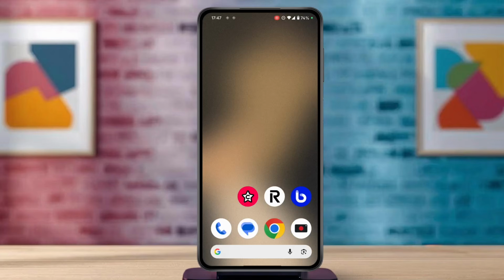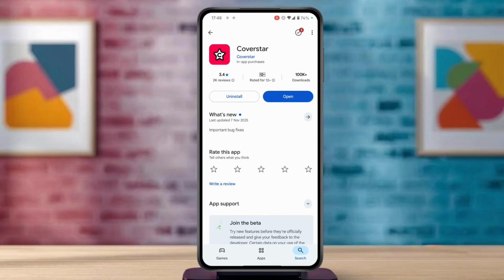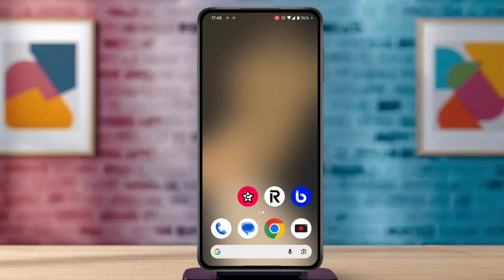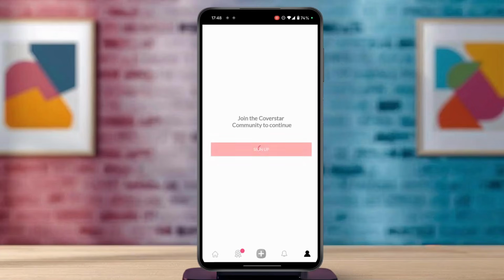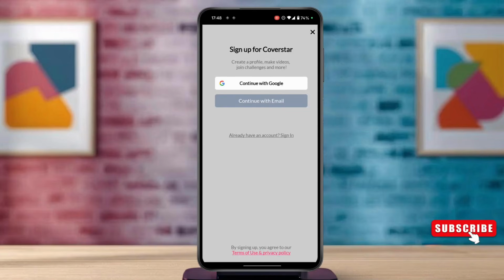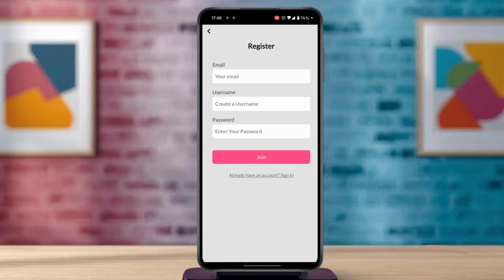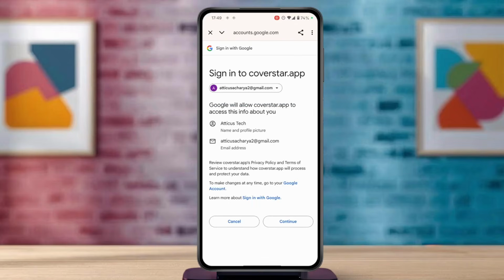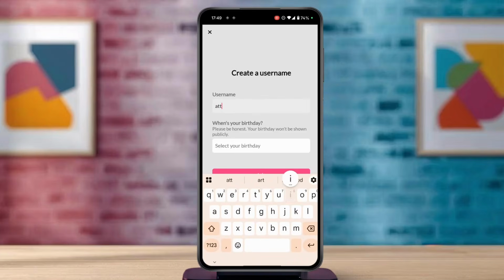How to Create a Account in CoverStar App Guide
Want to create an account in the CoverStar app to access all its features and benefits? This video will guide you through the steps on how to create an account in the CoverStar app quickly and easily. Whether you're asking, "How do I create a CoverStar account?" or need help with the registration process, this tutorial has you covered. Learn the steps to set up your CoverStar account and start using the app today. Watch now to see how you can create an account in the CoverStar app!

Timestamps:
00:00 How to Create an Account in CoverStar App
00:10 How Do I Create a CoverStar Account?